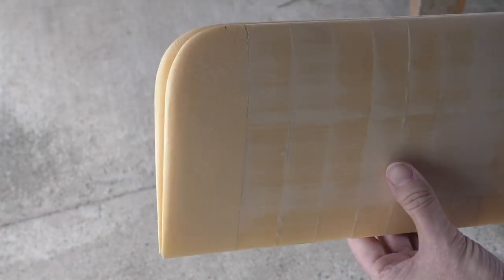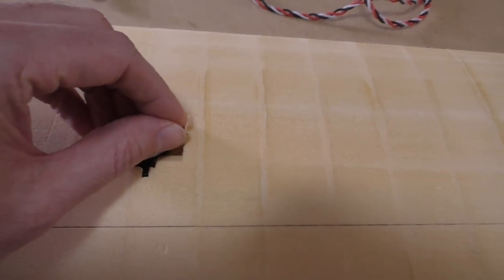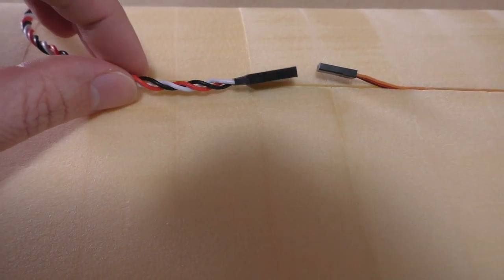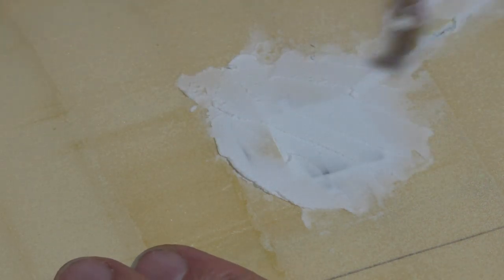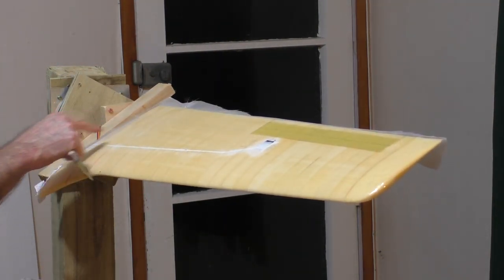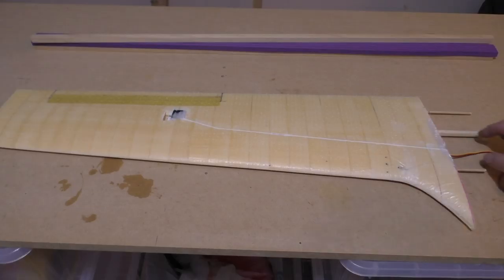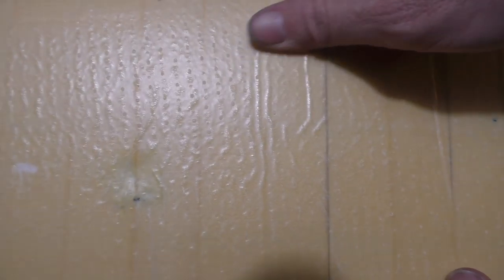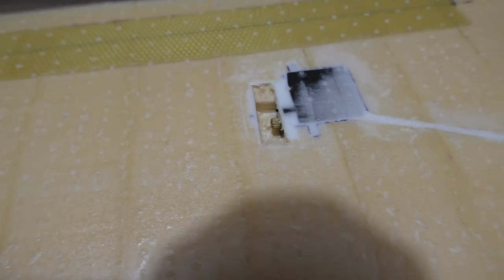Homeslice 3 part 6 (waffling intensifies, how can it be part 6 and not flying yet)